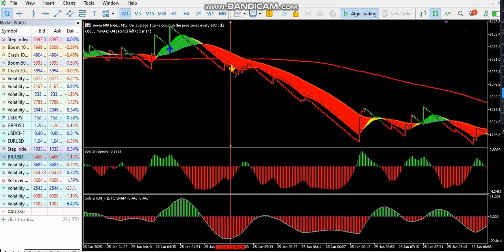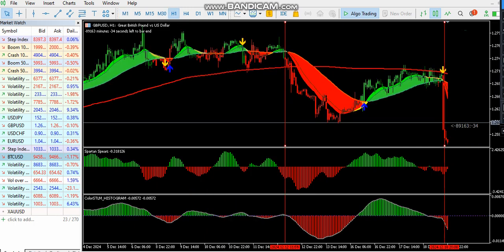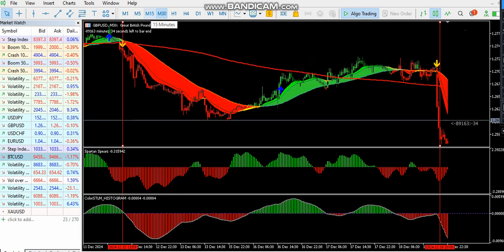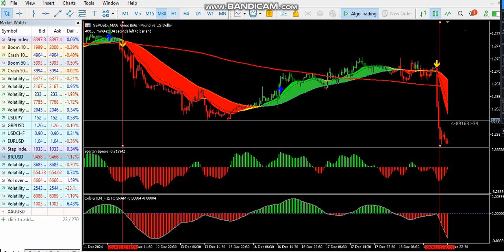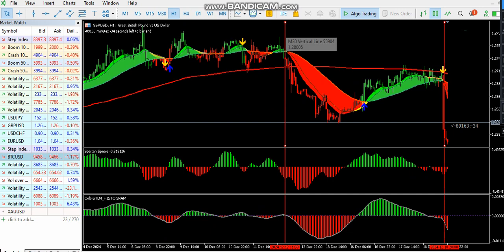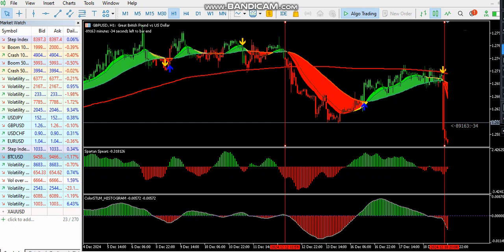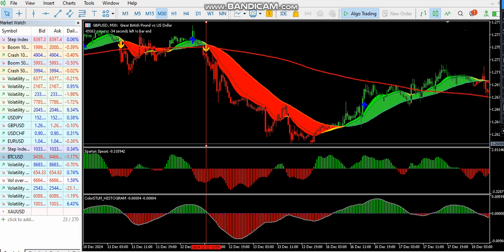Ichimoku Cloud on Steroids! The Secret Ribbon Strategy Exposed!"